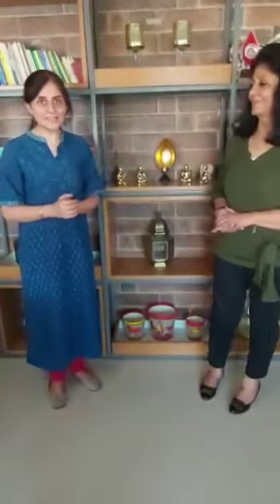How To Keep Your Skin Fresh - Betty Skin Care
💐Our concoction of natural ingredients to help you through all the illness and discomfort.

-Helps fight cold
-Strengthens the immune system
-All around energy lifting mixture
-Helps in strengthening bones
-For all age groups

This is a miraculous all rounder mixture which can be taken three times a day for experiencing a great positive change and improvement in the overall well-being.